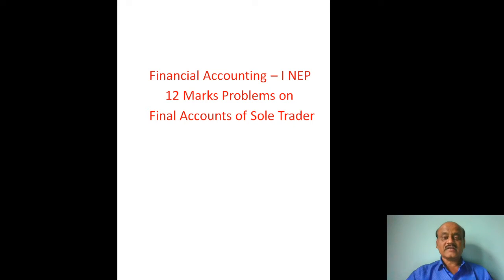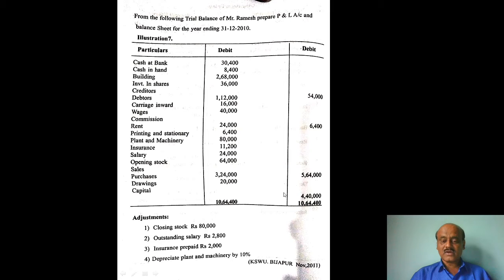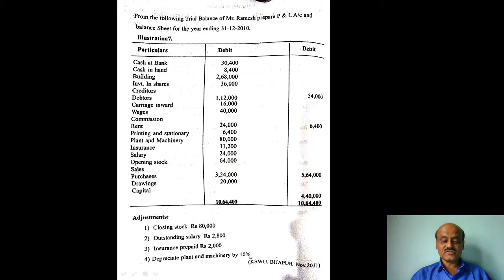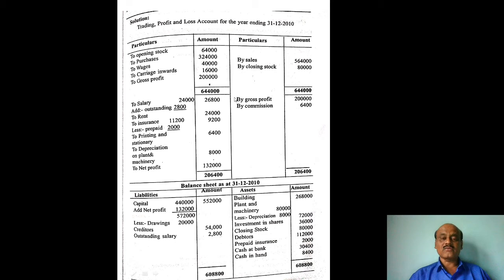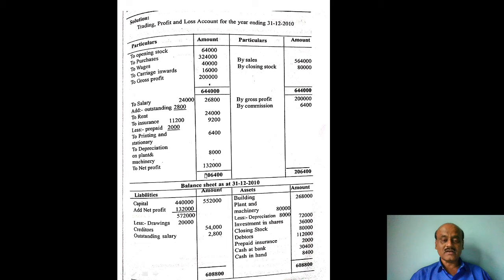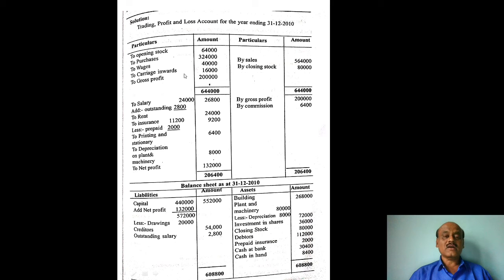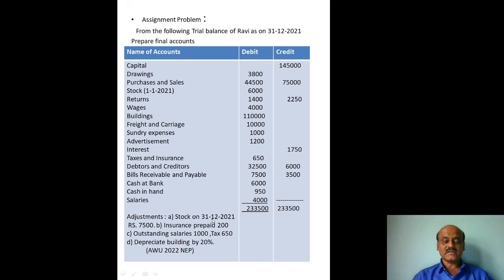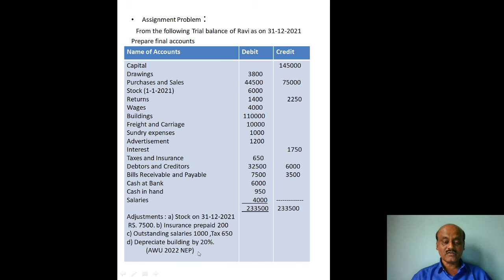NEP | Sole Trader | 12 marks Problem | Financial Accounting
Sole Trader - 12 marks Problem - Financial Accounting -NEP Bcom 1st Sem